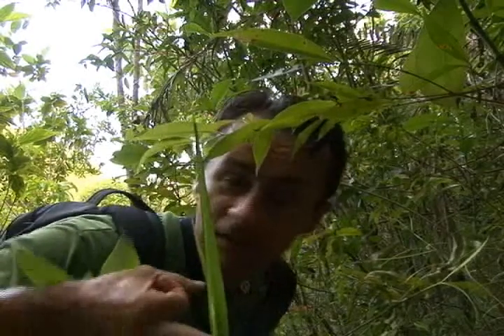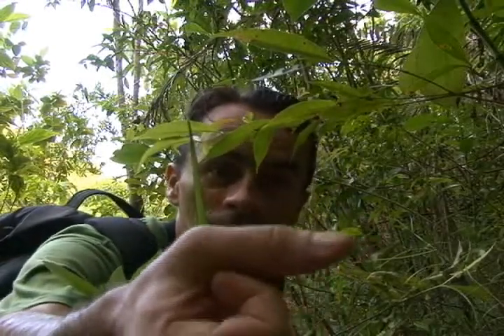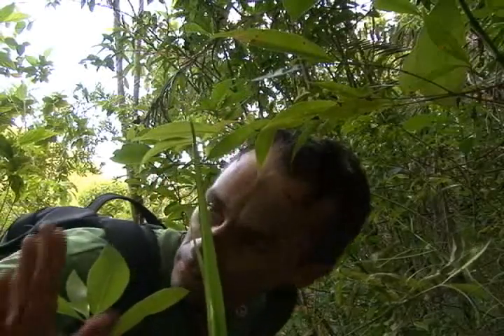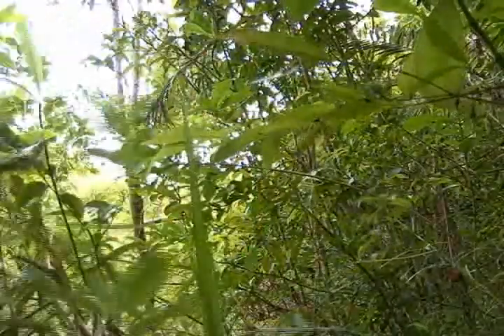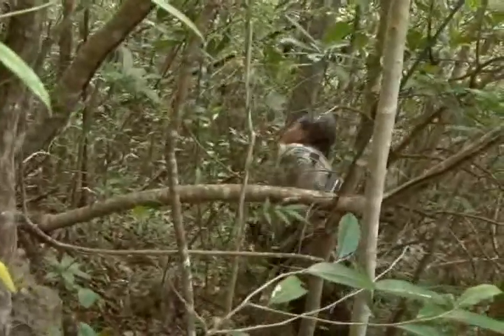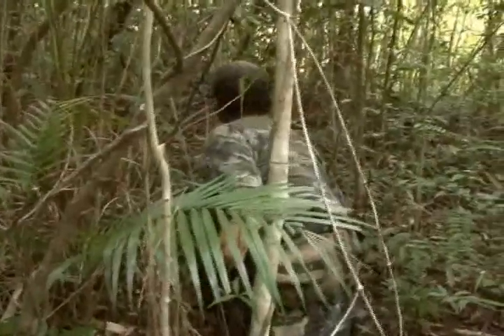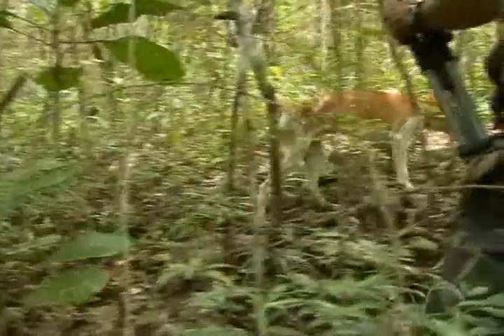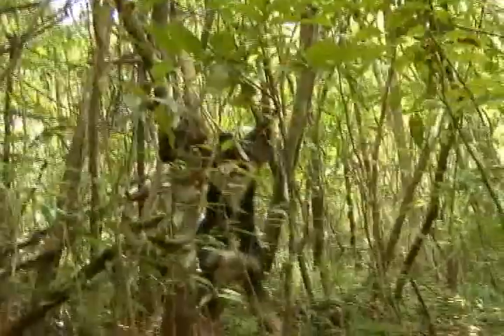PREGNANT TARSIER IN THE RAINFOREST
Endangered Species International incountering a pregnant tarsier while conducting surveys with the help of dogs